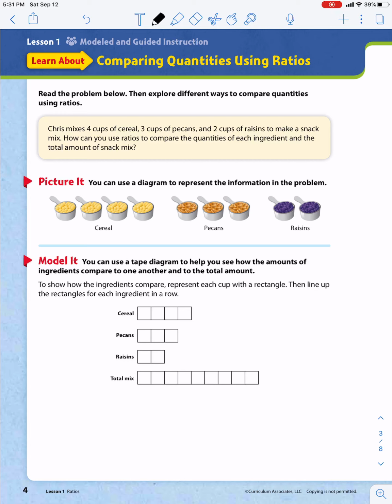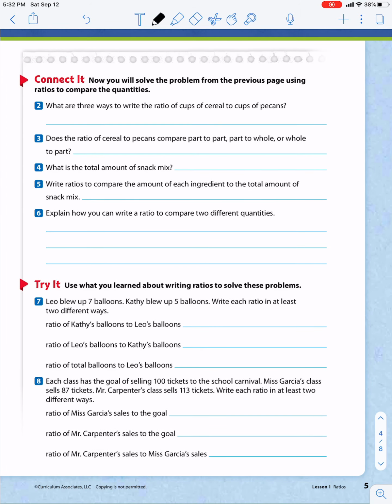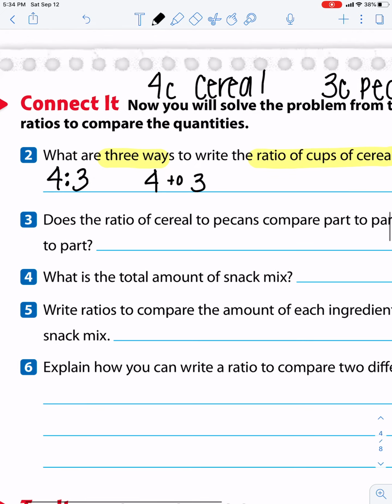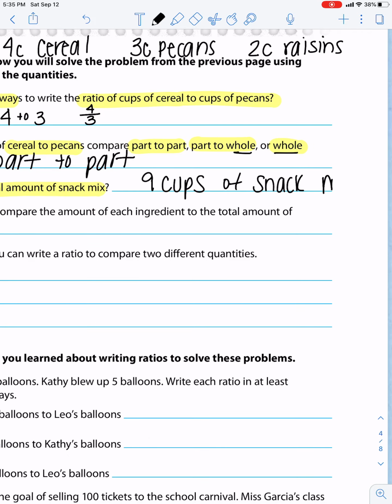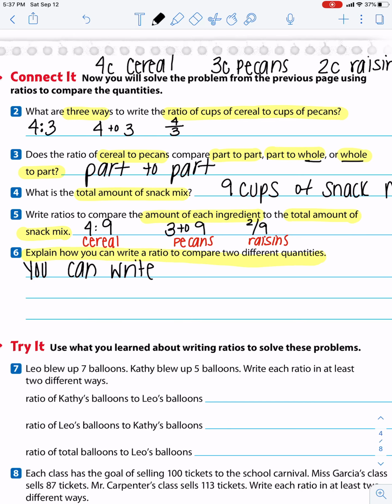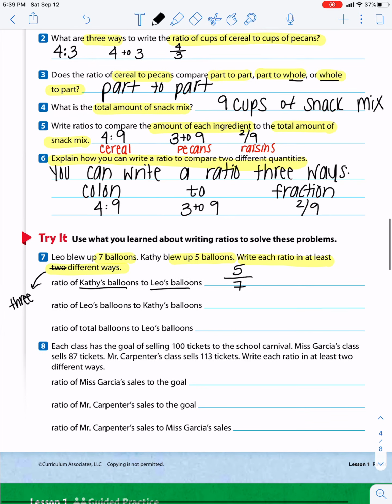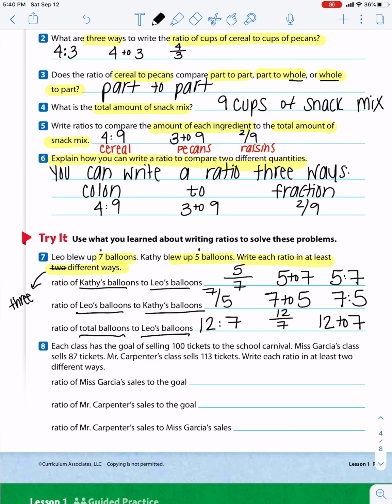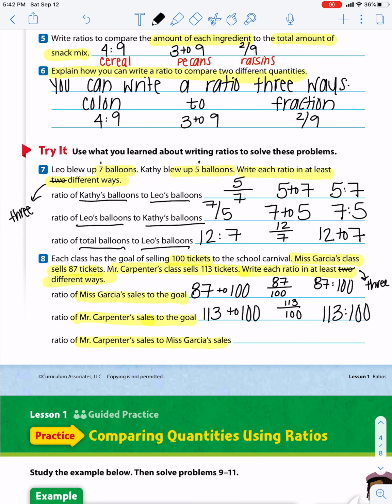September 13, 2020